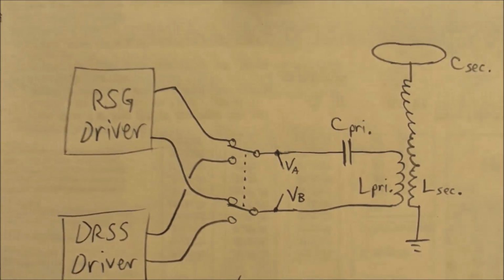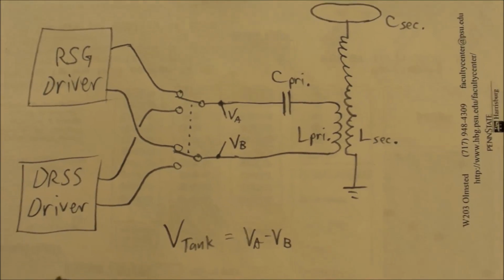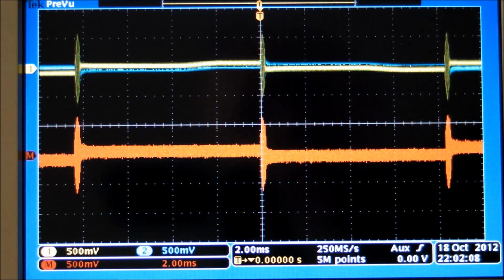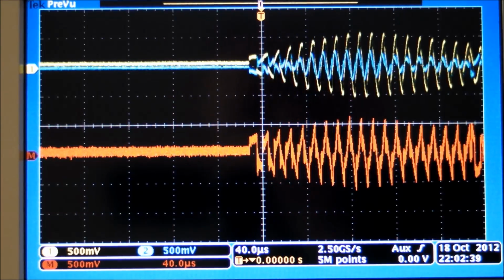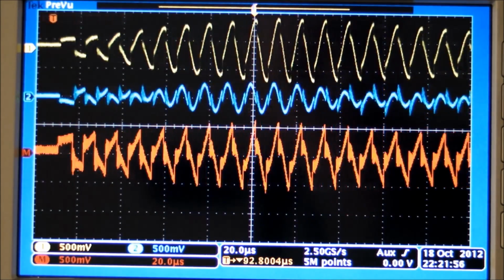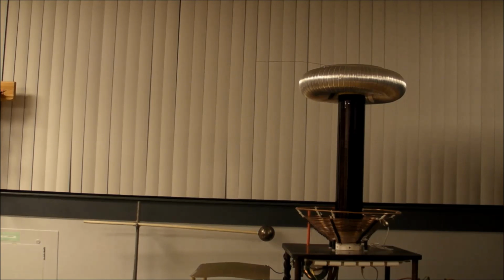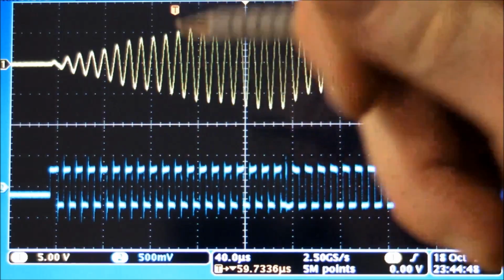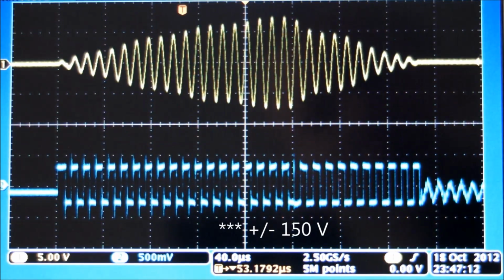(#0023) Tesla Coil Voltage Measurement FAIL - DRSSTC vs. Spark Gap #03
The trials and tribulations of measuring high voltage AND high frequency.